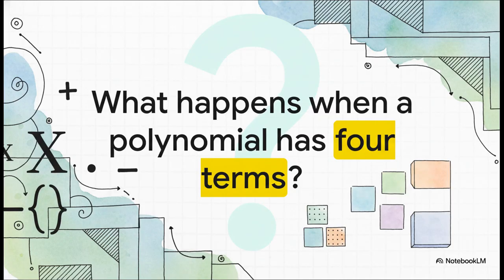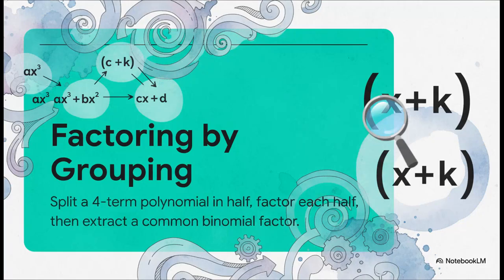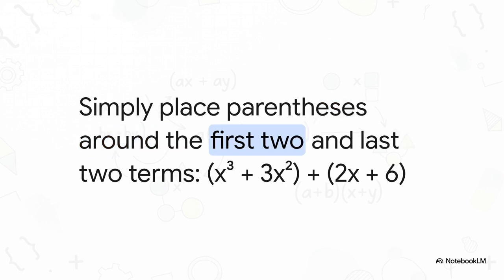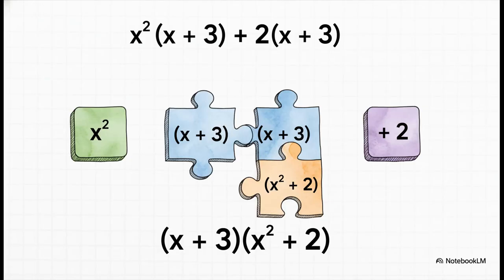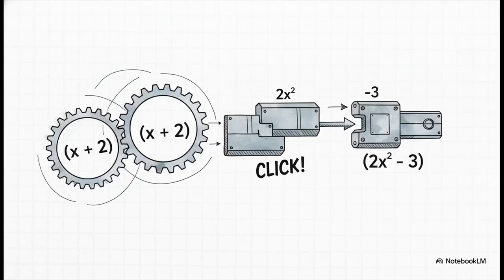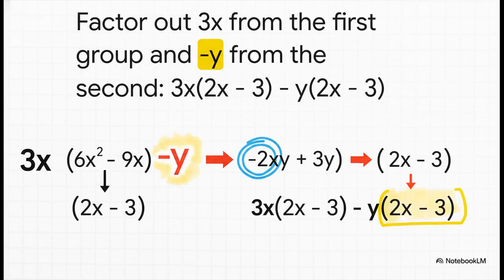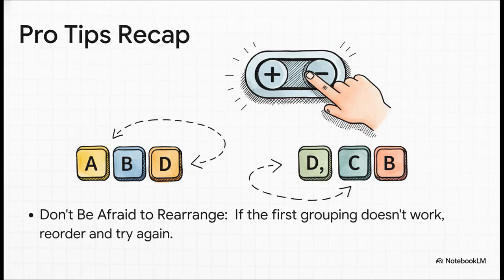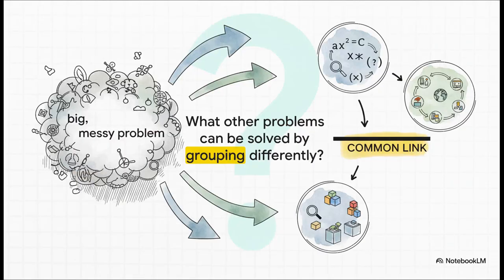Intermediate Algebra 2.10: Factoring by Grouping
Factoring by Grouping — Intermediate Algebra Study Guide (Section 2.10)

This video provides an educational overview of Factoring by Grouping, covering the key concepts, formulas, and worked examples from our Intermediate Algebra course.